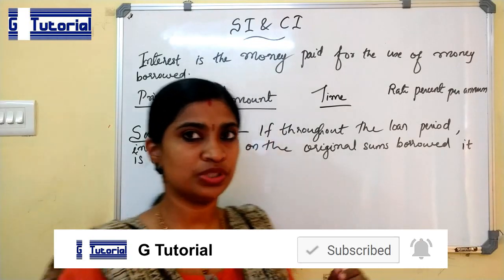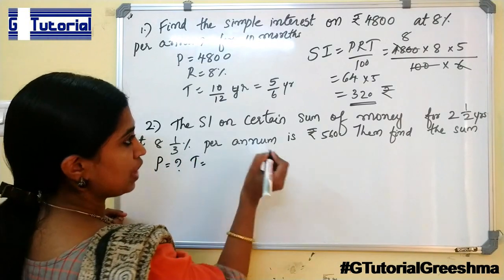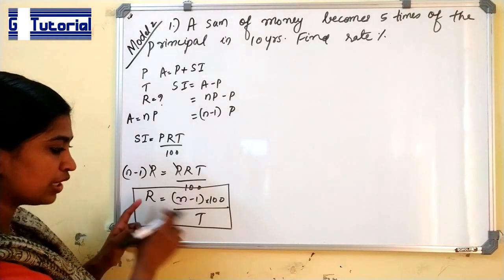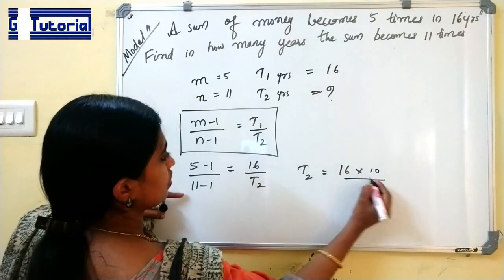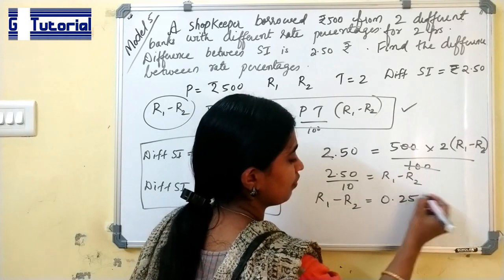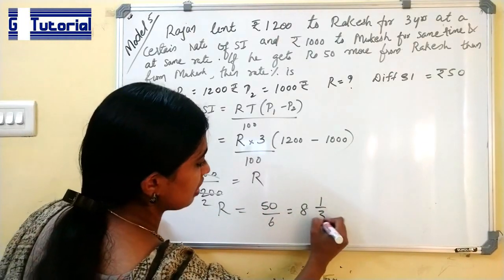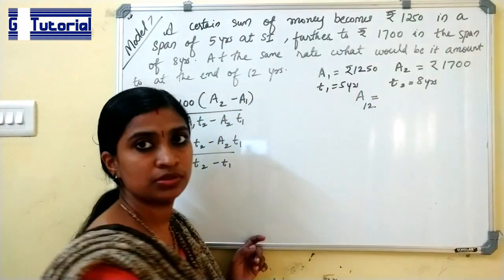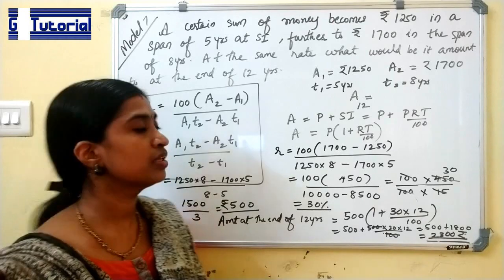RRB NTPC Exam Classes in English|Simple Interest and Compound Interest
Simple interest and compound interest(SI and CI) is an important topic for RRB JE Exam.Here in this video I have explained all aspects related to Simple interest along with some examples explained.Please watch and subscribe my channel. For any queries or doubts please comment under the video. I am very happy to answer to your doubts.

RRB NTPC Playlists by G Tutorial